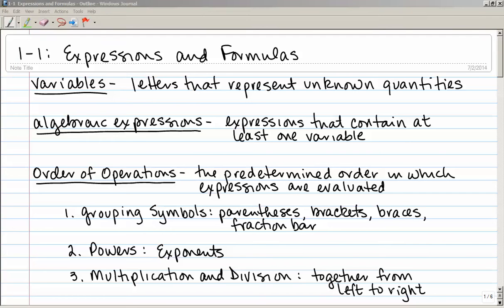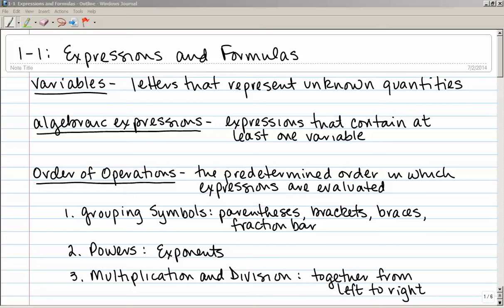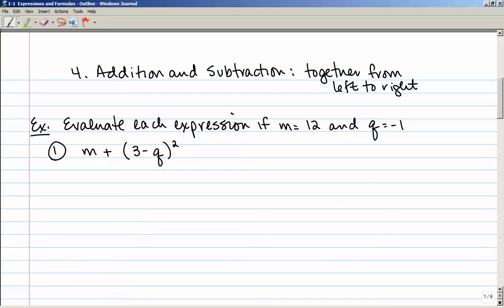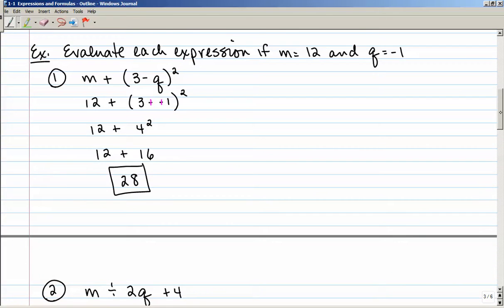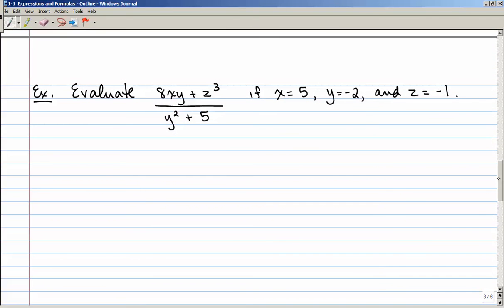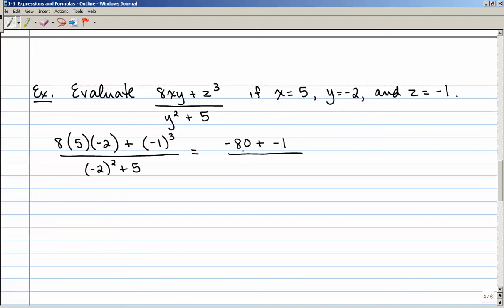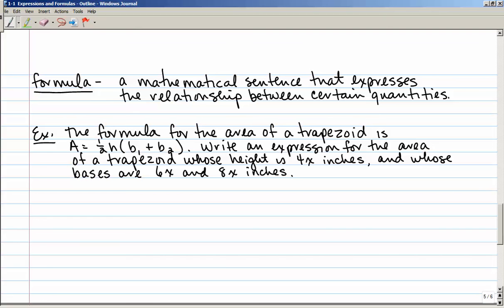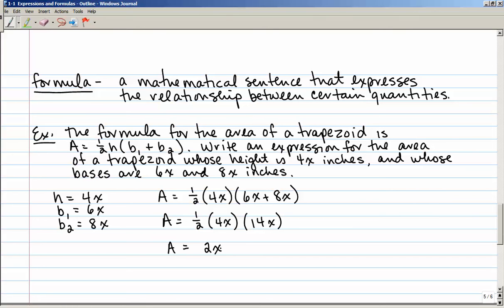1-1 Expressions and Formulas